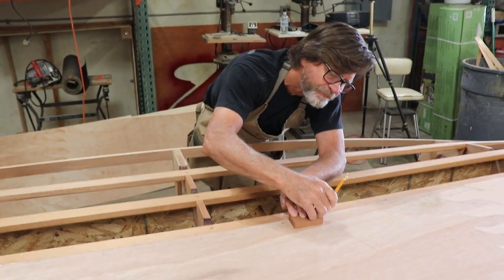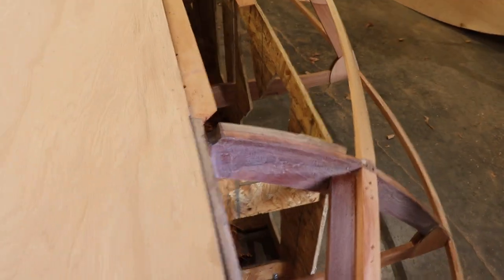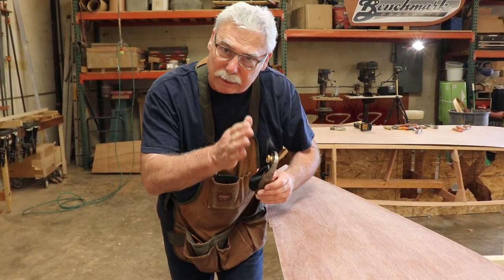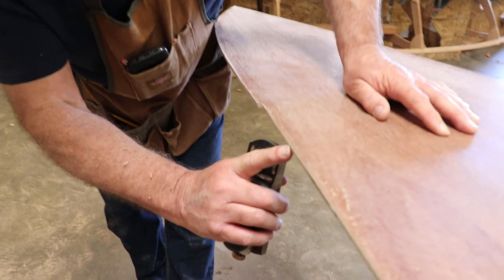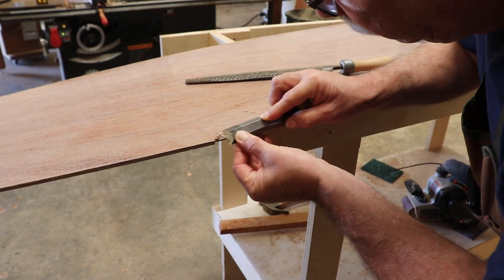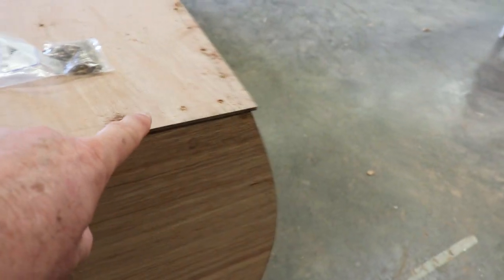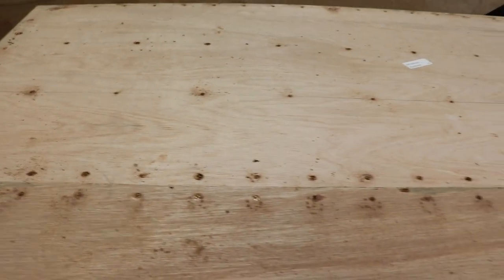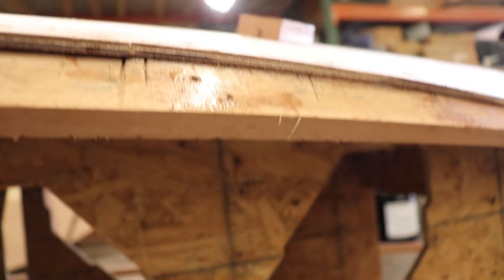Installing Plywood Bottom Planking on the classic wood boat kit. The ZipKit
Installing the plywood bottom planking on the ZipKit classic wooden boat kit. The Glen L Zip ready to assemble wooden boat project for the woodworking enthusiast. A classic wood boat designed by Glen L. Witt in 1954 for the amateur boat builder. Build your own classic wood boat with our wooden boat kit. CNC precision cut ready to assemble plywood boat. DIY wooden boat project is intended for woodworkers of all ages and skill levels. Using basic woodworking hand tools